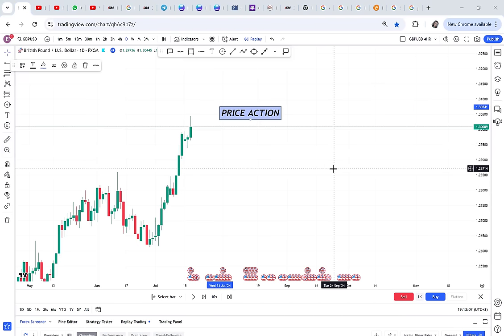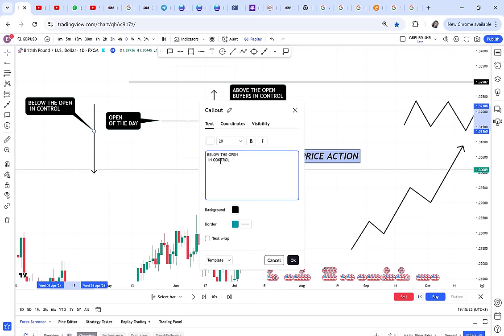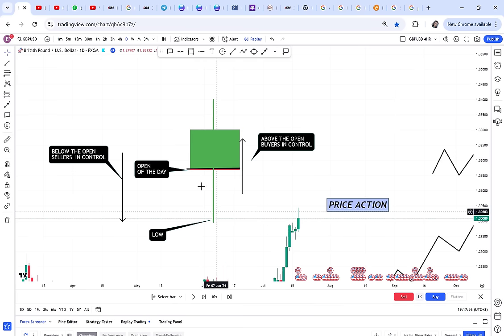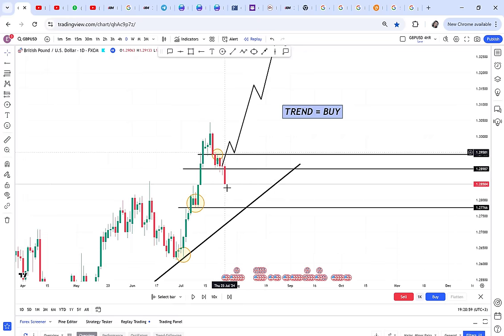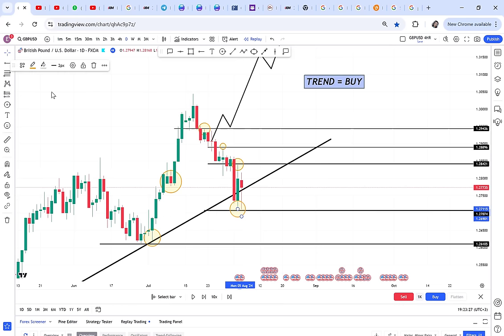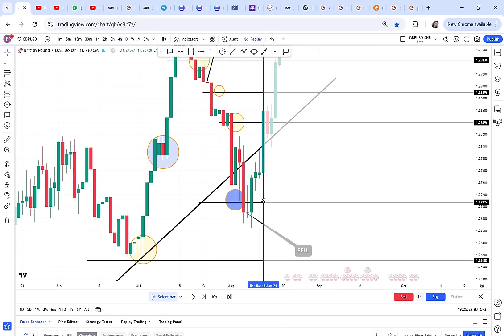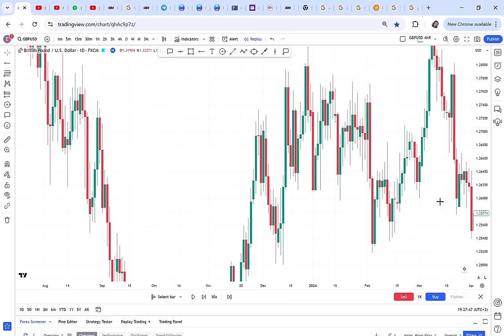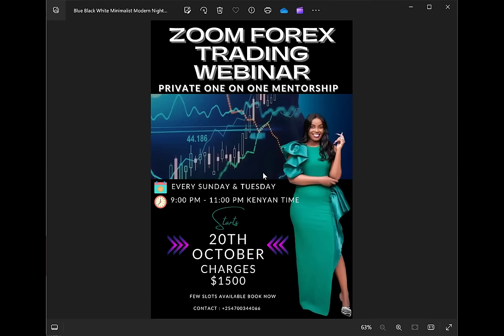I MAKE A LIVING TRADING PRICE ACTION ONLY WATCH THIS VIDEO